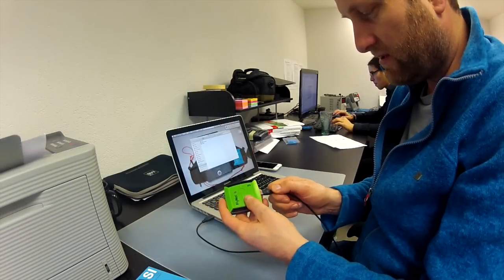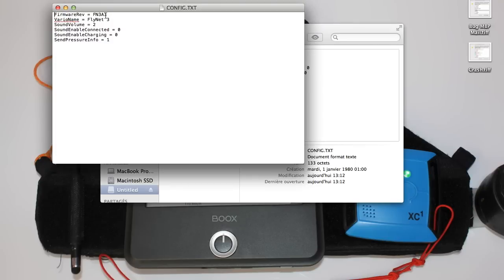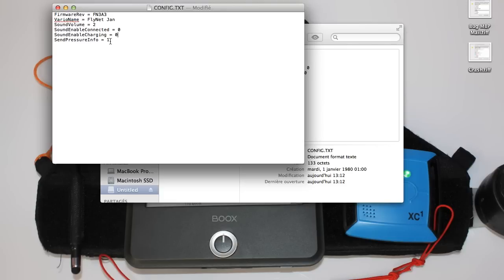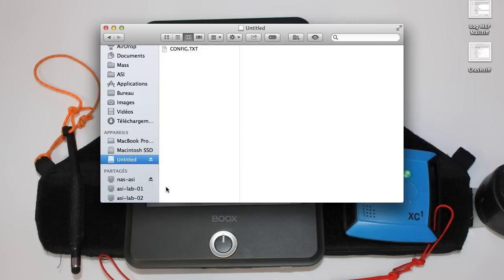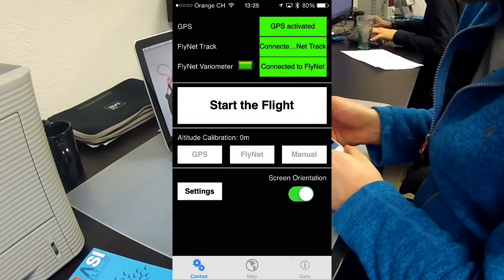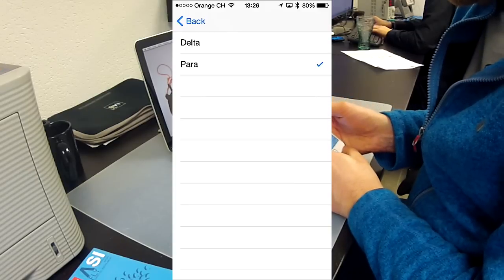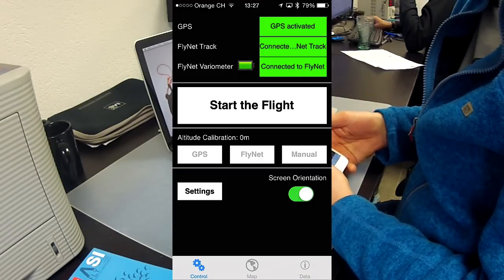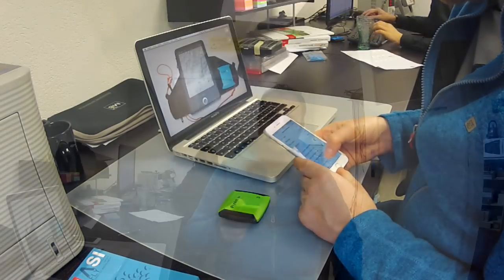FN3 Review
Unpacking and review of the FlyNet 3 variometer.